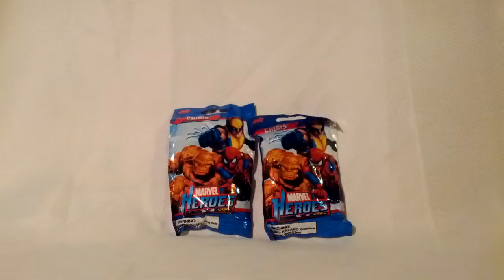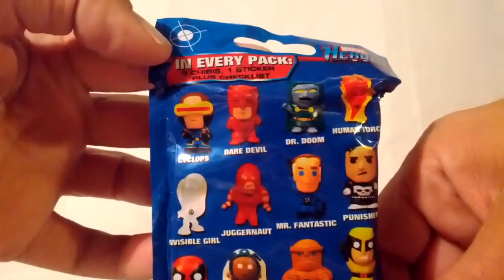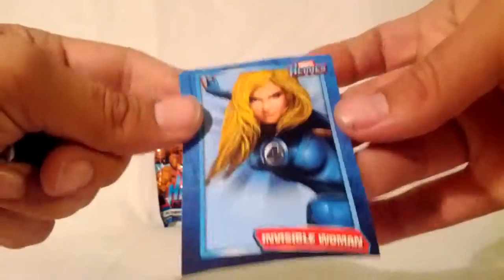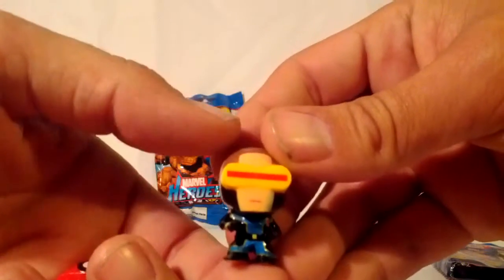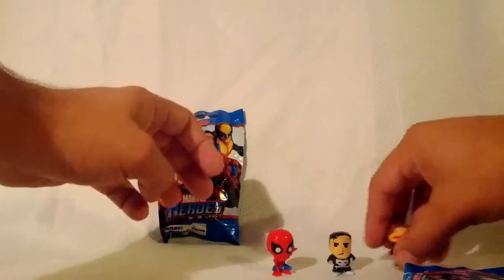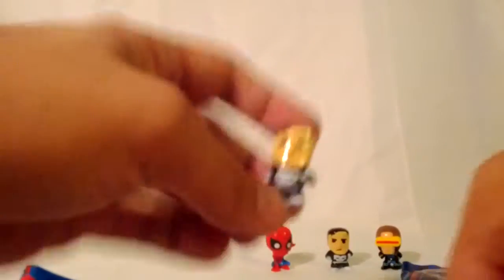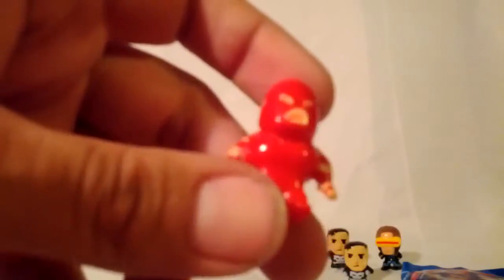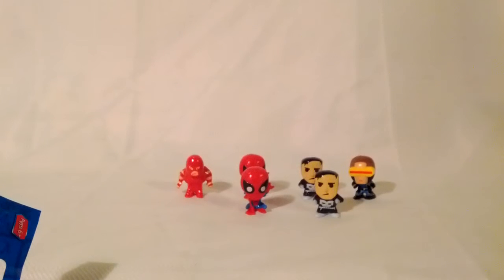Marvel Chibi Blind Bags Part 1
I open a few blind bags.